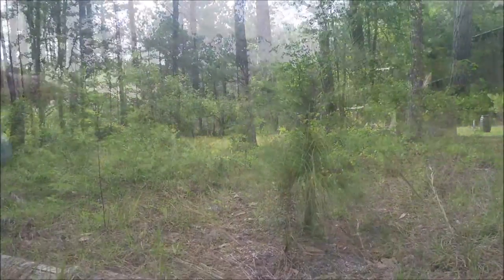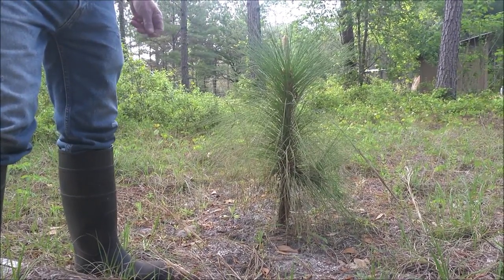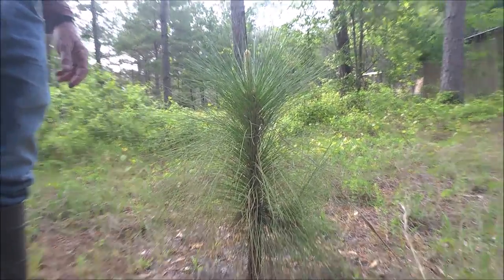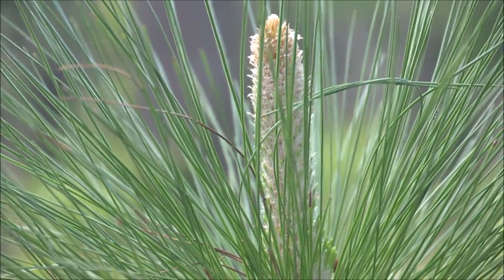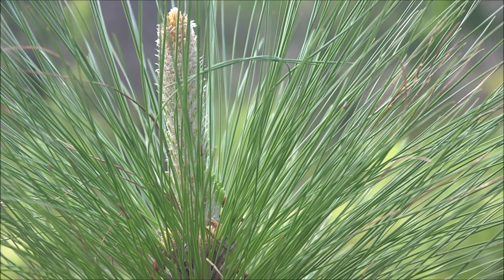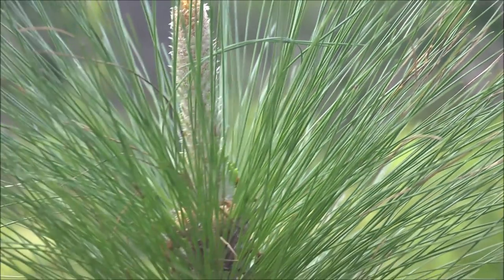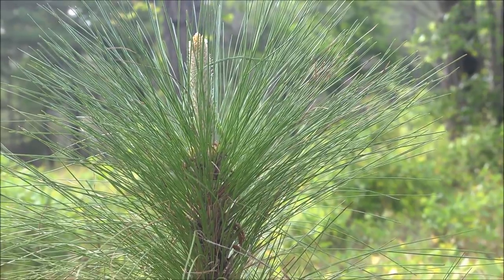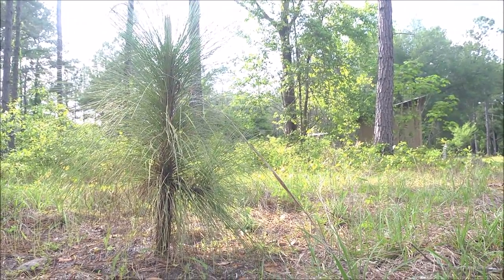Goodwin Company: Tom Staley - part 1